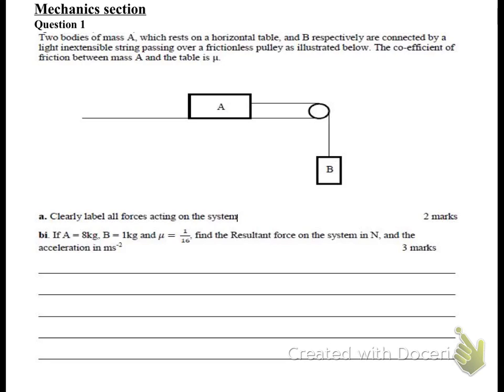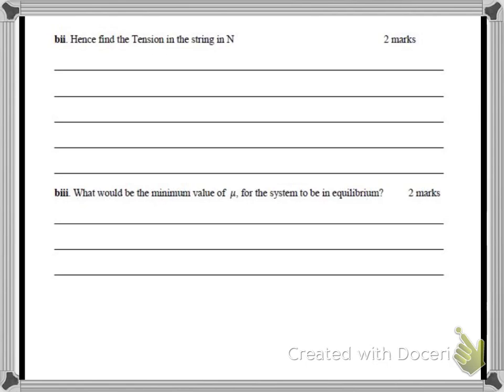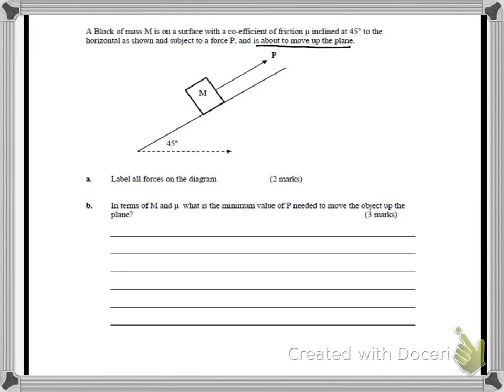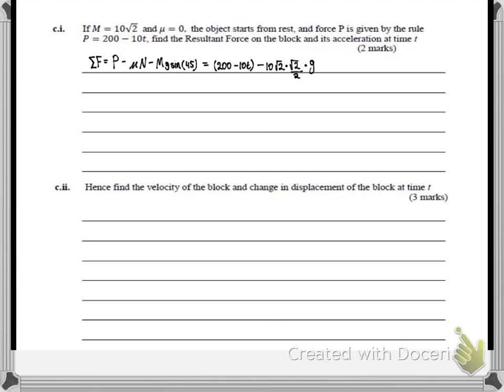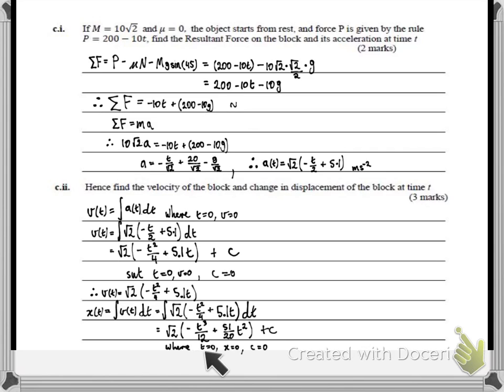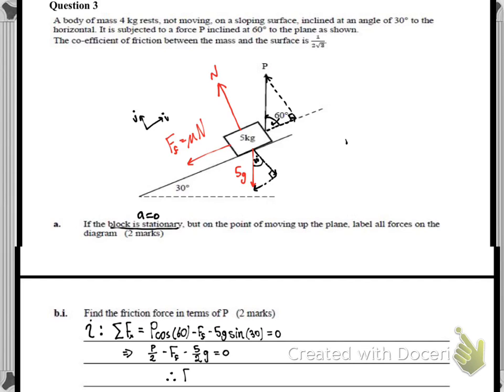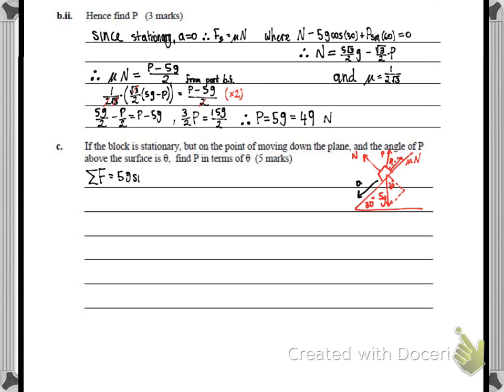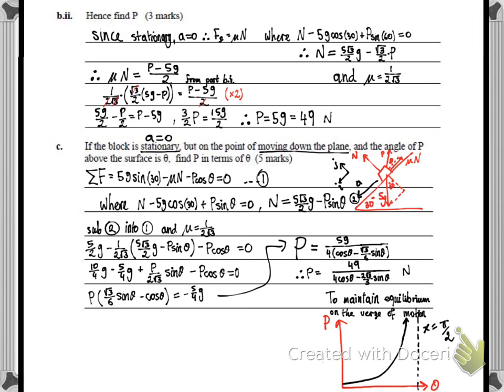Kinematics and Mechanics practice questions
VCE Specialist Math Mechanics